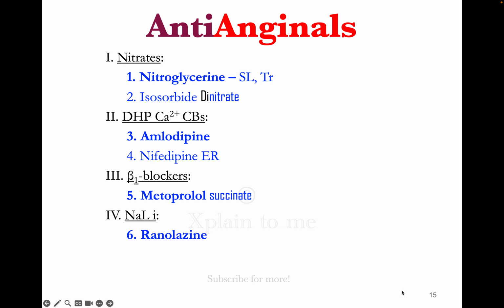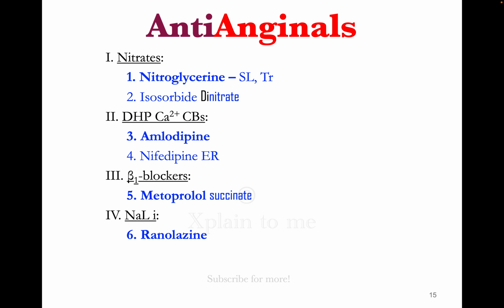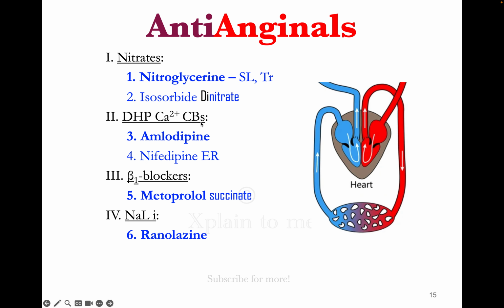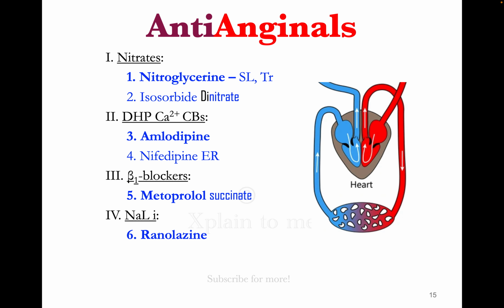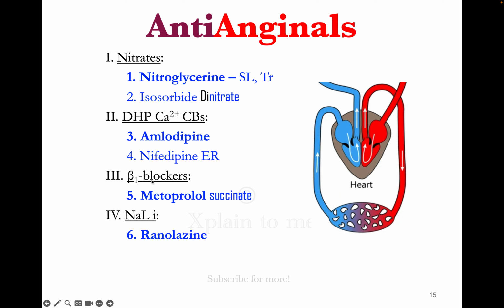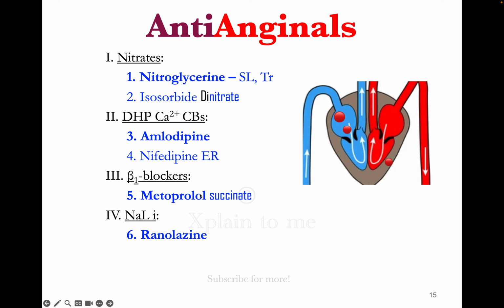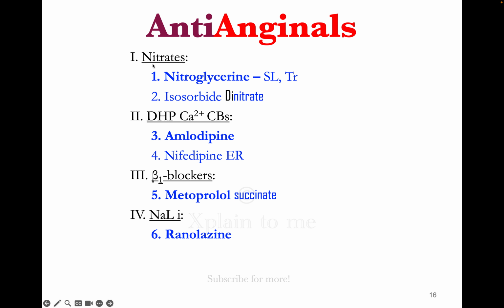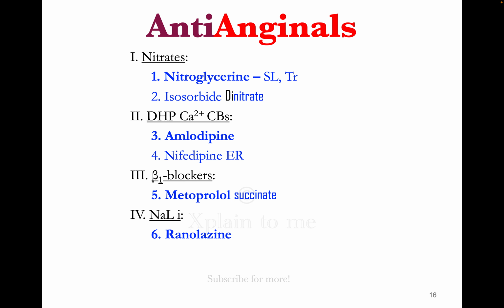AntiAnginal Drugs Summary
1. Nitrates (Venous specific)
Nitroglycerine.
Isosorbide Dinitrate
2. DHP CCBs (Arterial specific)
Amlodipine, Nifedipine ER only
3. Beta-blockers (Heart specific- Lower HR, Contractility)
Metoprolol succinate
4. NaL I (ischemic myocardium)
Ranolazine